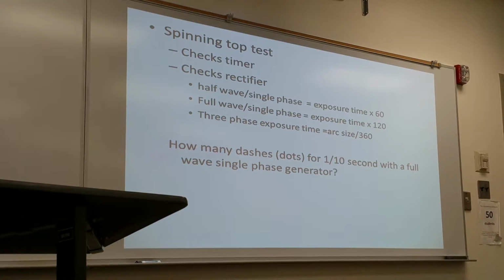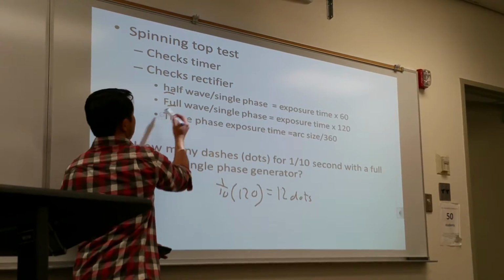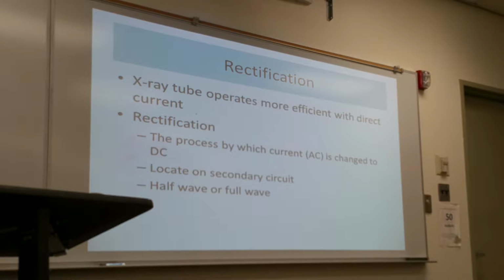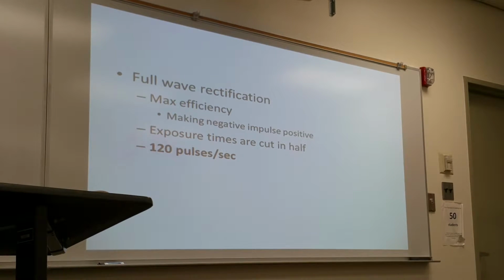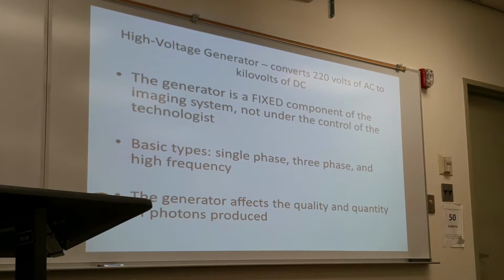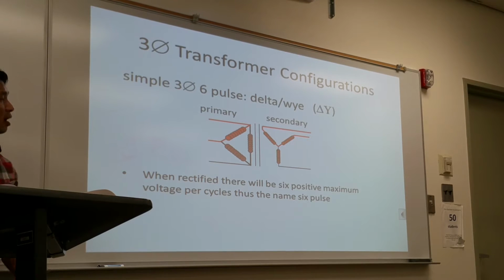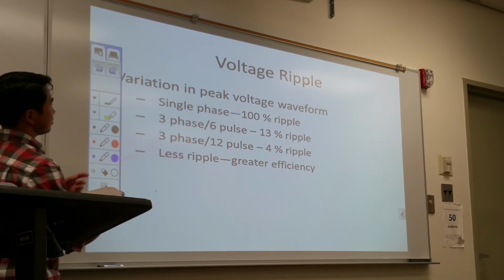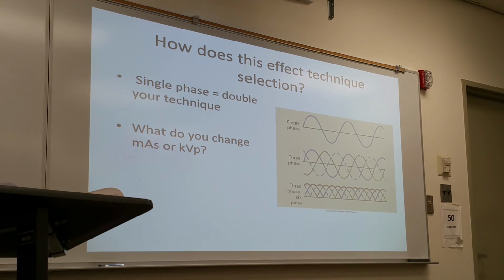Derek Truong’s Lecture on Imaging Systems: Part 4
College Lecture given By Professor Derek Truong at Cypress College in Cypress, California on the subject of Imaging Systems.